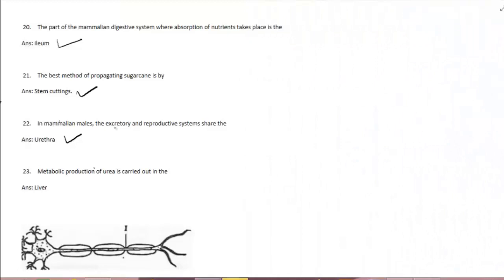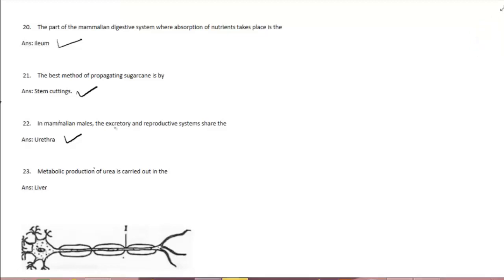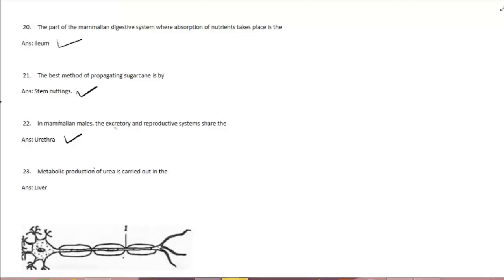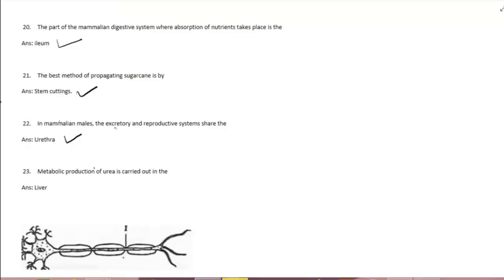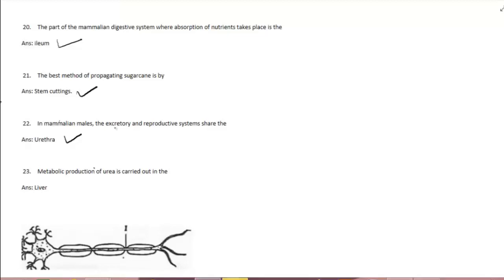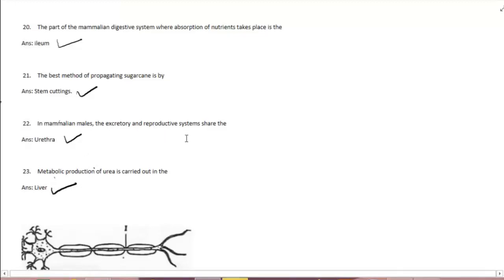JAMB CBT Biology 2003 Question 23 (Answers)